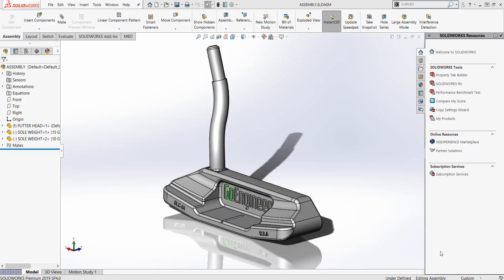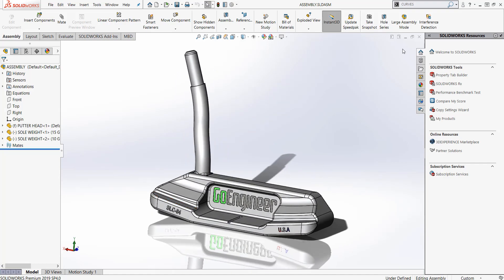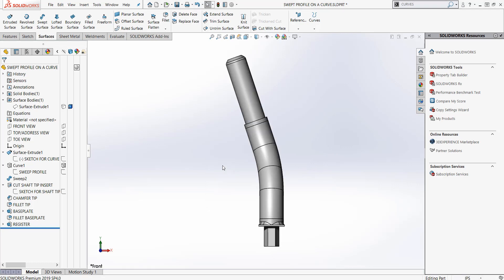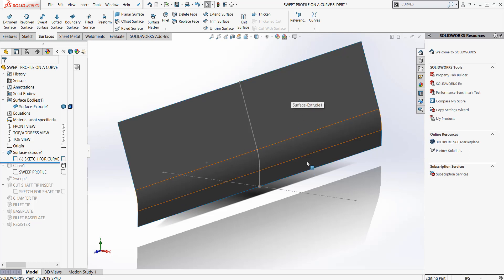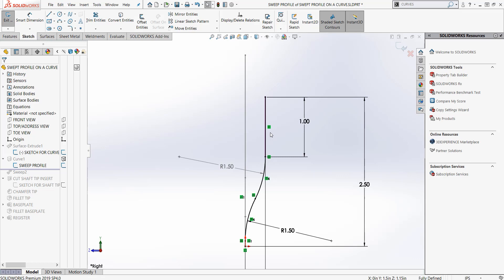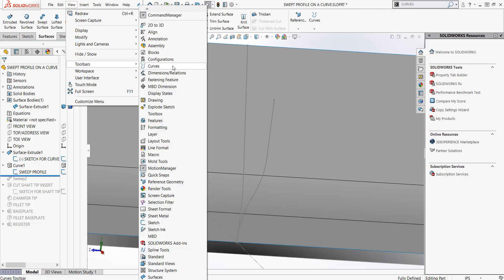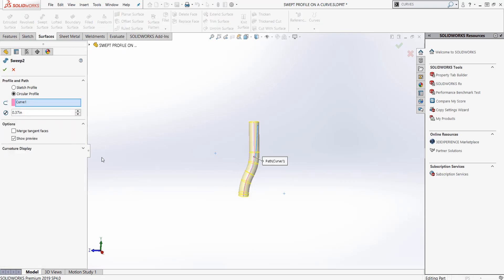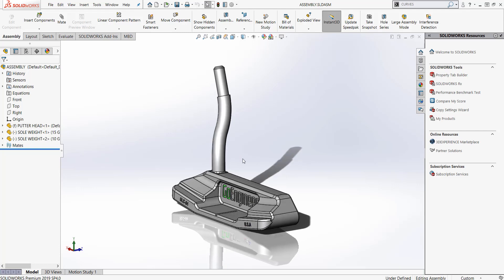SOLIDWORKS Tutorial - Circular Sweep on a Curved Surface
In this video we will create circular swept profile on a curved surface to create a golf putter hosel. To start we will create several sketch profiles on the front plane and right planes. In these sketches we will make sure that our sketched meet the design intent of lie angle specification. We will then take this sketch and create an extruded surface. We will then create a new sketch on the right plane that meets the design intent of height and offset. We then use the Project Curves command to project the 2nd sketch on the plane of the curved surface. We then use a SWEPT BOSS/BASE command manger to define the circular profile and the diameter of the profile being swept. From here we cut the profile so we can add a golf shaft as well as a base so the hosel can be installed via gluing or welding to the putter head.  Quick Tip presented by David Cersley of GoEngineer.